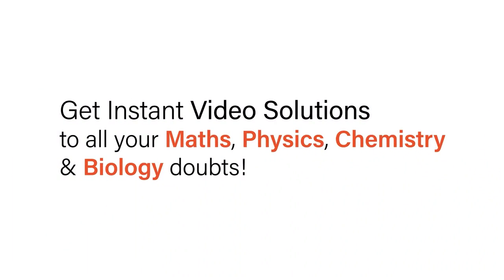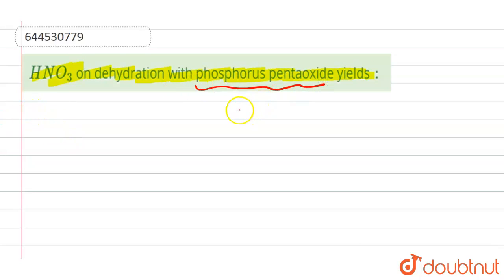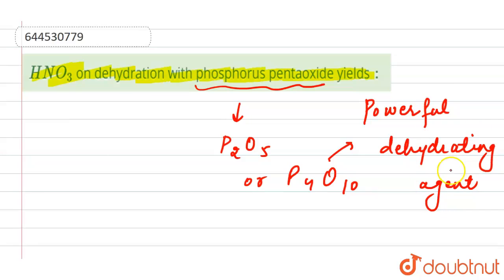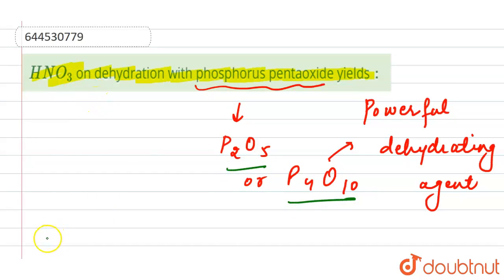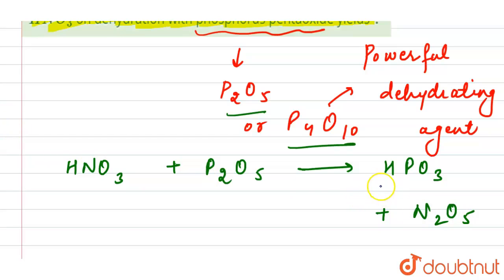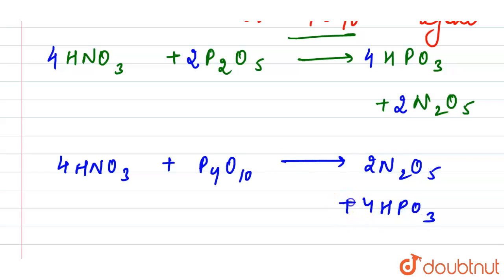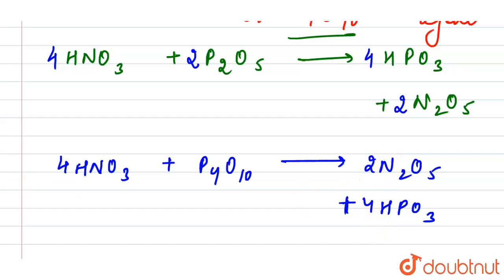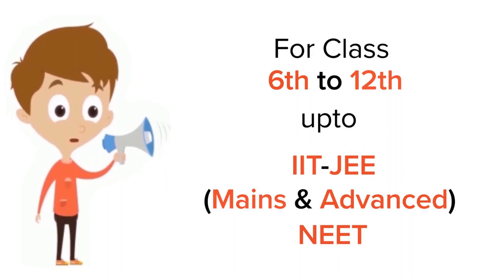HNO_(3) on dehydration with phosphorus pentaoxide yields : | 12 | P BLOCK ELEMENTS | CHEMISTRY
HNO_(3) on dehydration with phosphorus pentaoxide yields :
Class: 12
Subject: CHEMISTRY
Chapter: P BLOCK ELEMENTS
Board:IIT JEE

👉 Have Any Query? Ask Us.